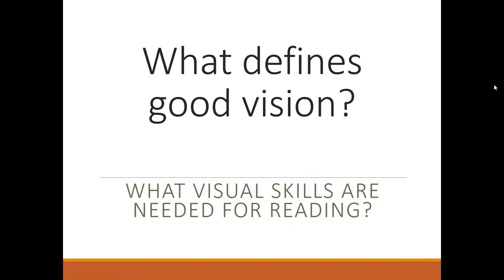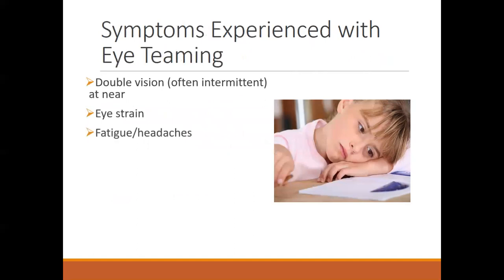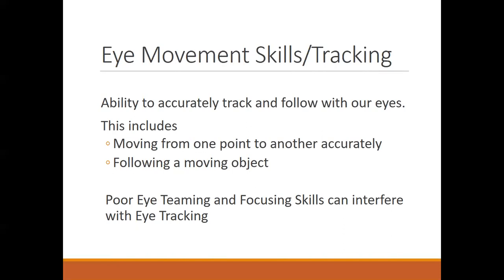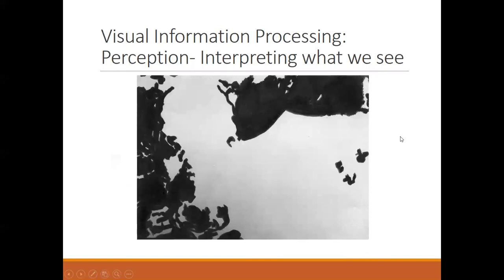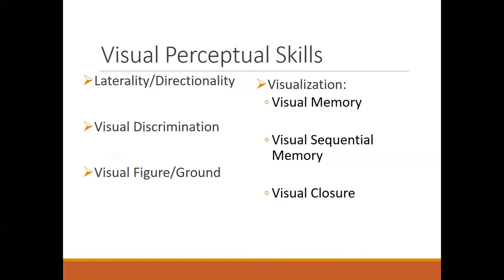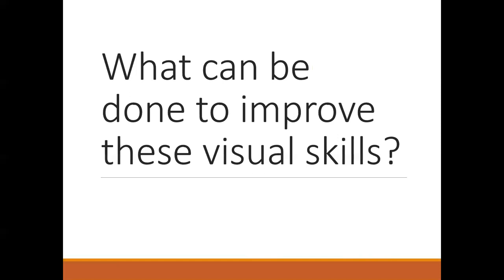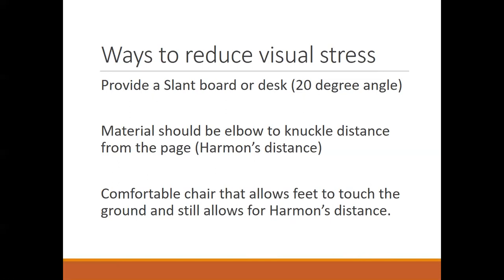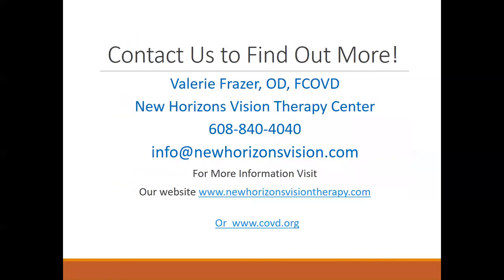Vision and Reading Webinar 12/12/2017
Dr. Valerie Frazer discusses how eye tracking, focusing, teaming along with visual perceptual difficulties can interfere with reading fluency, comprehension and the learning process. 20% of children lack the visual skills necessary to succeed in school.  These necessary visual skills go beyond just 20/20 vision.  Dr. Frazer reviews the most common symptoms of learning-related vision problems and the best methods of treatment.